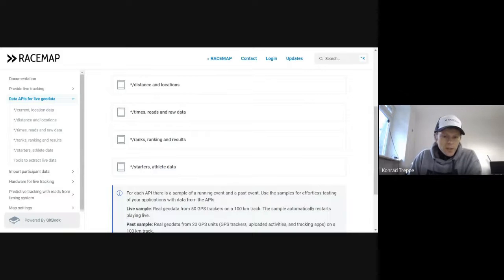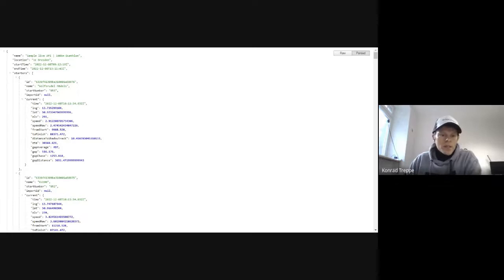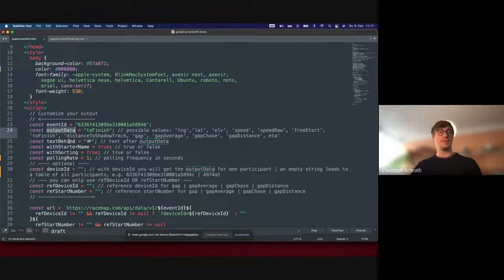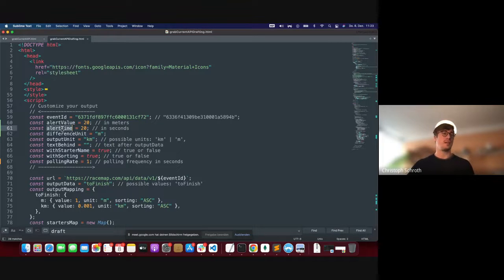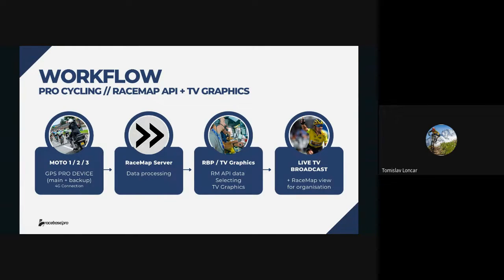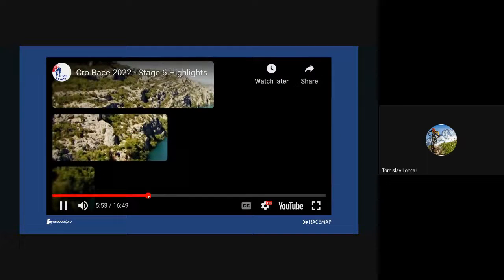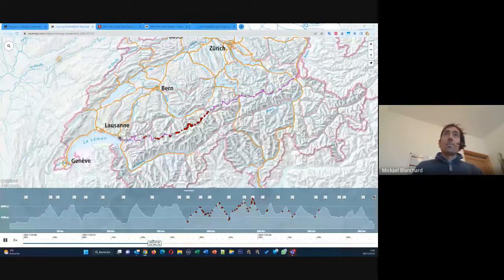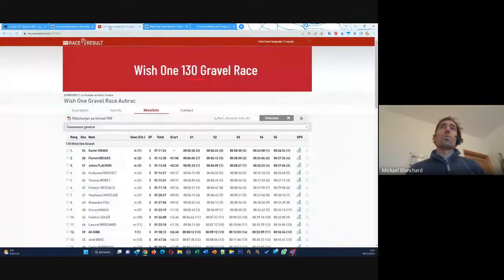Webinar | Apply live geodata of sports events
Get more out of GPS tracking your sports events! Easily process participants' location information in real-time. This webinar presents a wide range of use cases in the world of endurance sports: monitoring tools, TV- and web production, split times from geofences and much more.

1st part: Brief technical introduction: How to use our documentation and work with our free live demos to develop your own applications right away.

2nd part: Our partners introduce their case studies and share their experiences applying Racemap data interfaces.

CONTENTS:
00:00 Introduction of Racemap data interfaces
12:10 Grabber tools to access live geodata without coding
22:26 Live geodata for Tour of Croatia (@crorace )
32:33 GPS tracking for TV productions
39:45 Location data and geofences for virtual splits & ranking